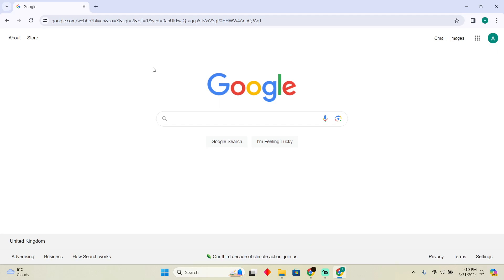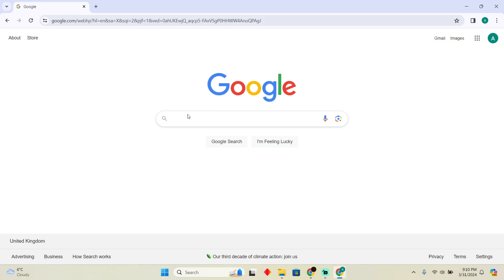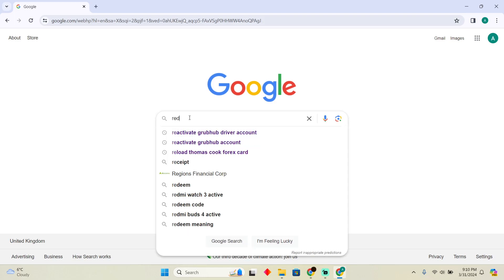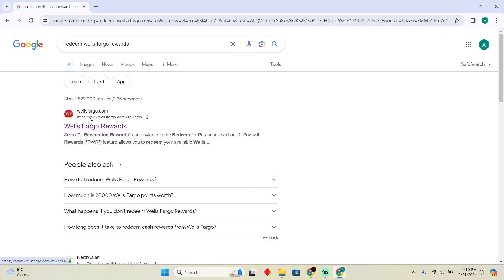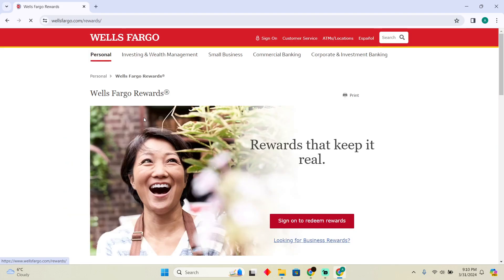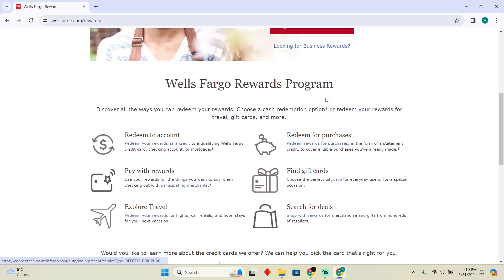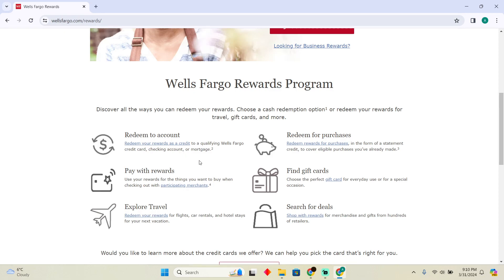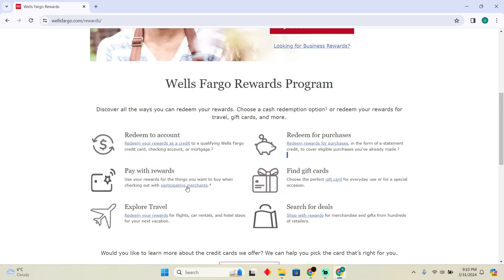HOW TO REDEEM WELLS FARGO ACTIVE CASH REWARDS (2024) FULL GUIDE